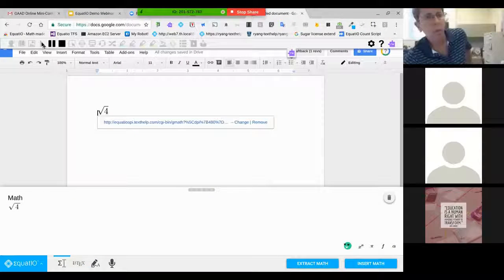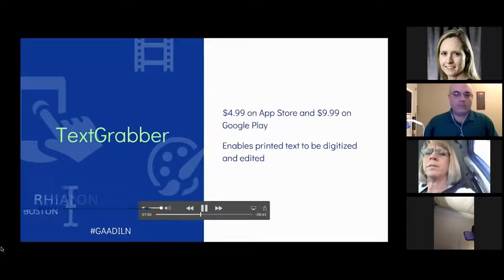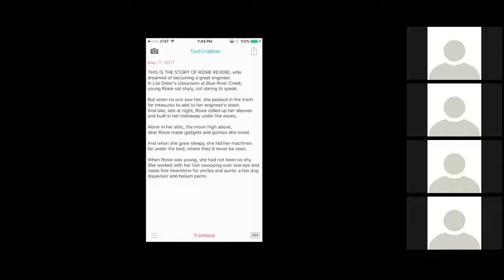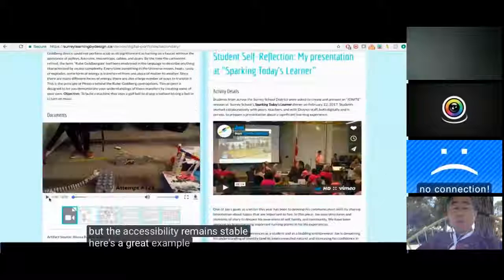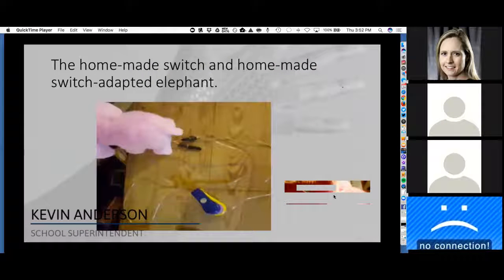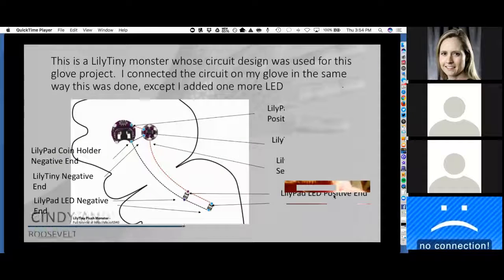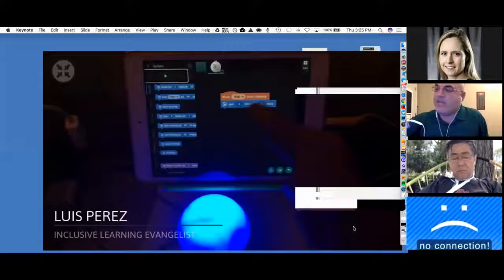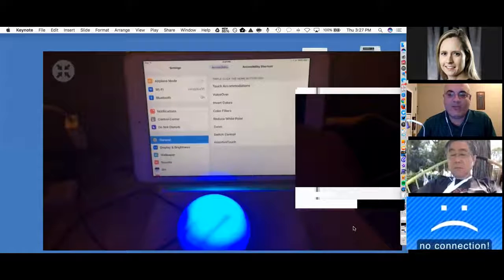ILN Global Accessibility Awareness Day 2017 Mini-Conference Recap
This video shows highlights from the Inclusive Learning Network's mini-conference on Global Accessibility Awareness Day 2017.